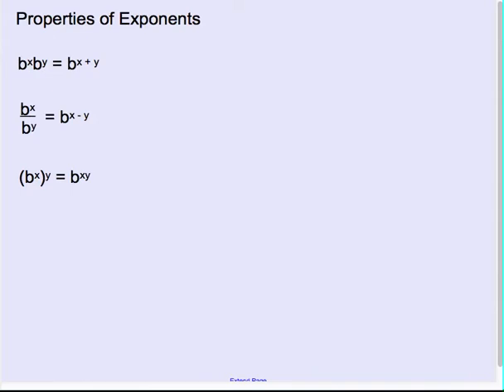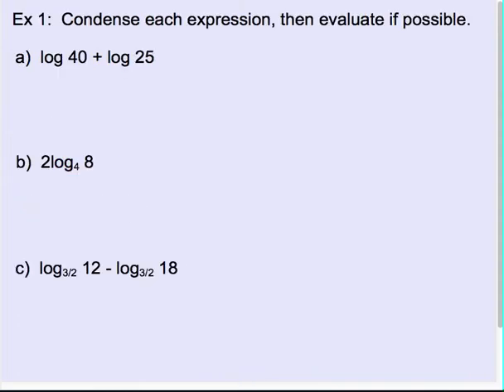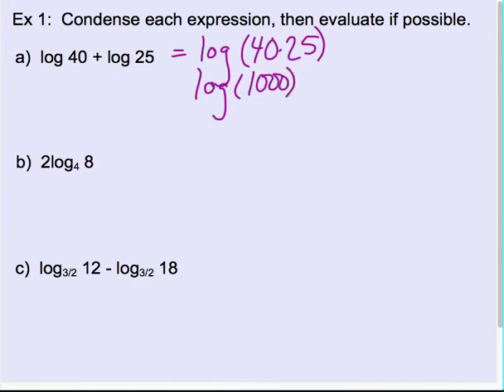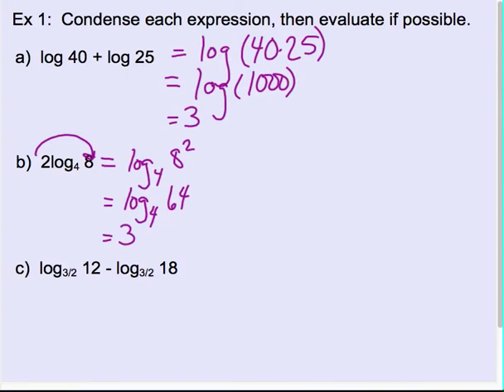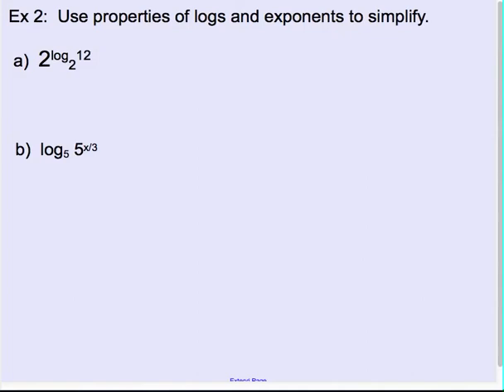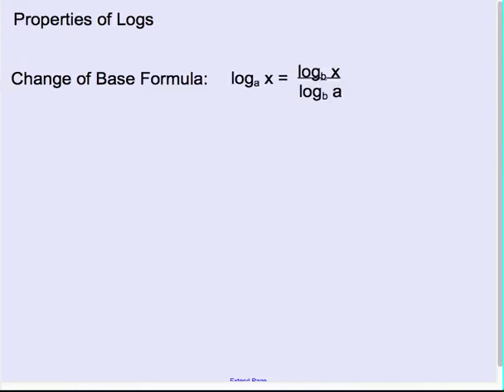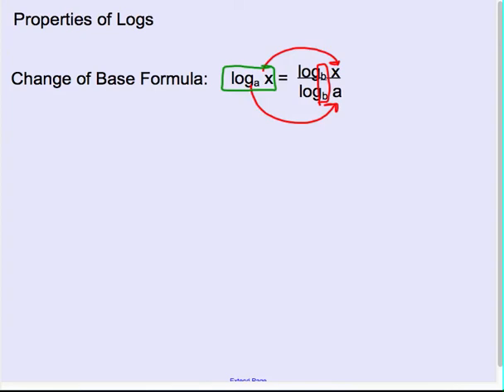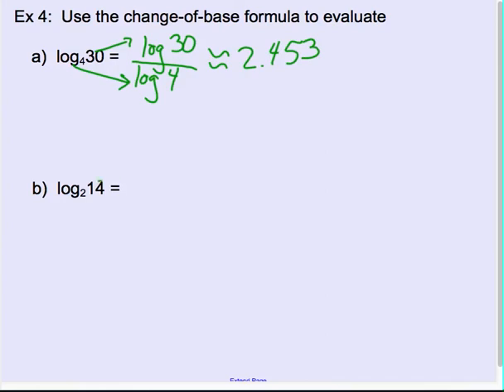7.4A Properties of Logs